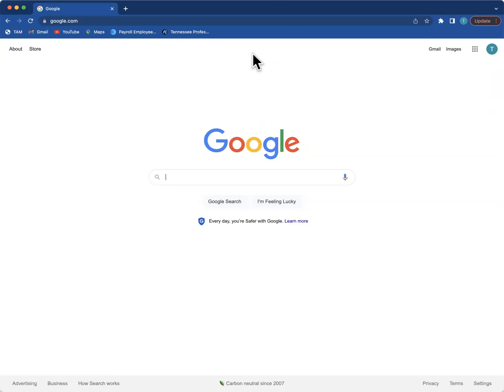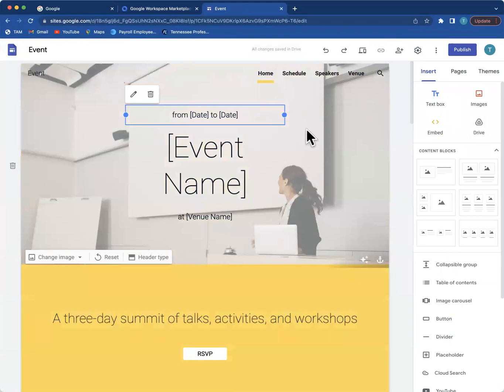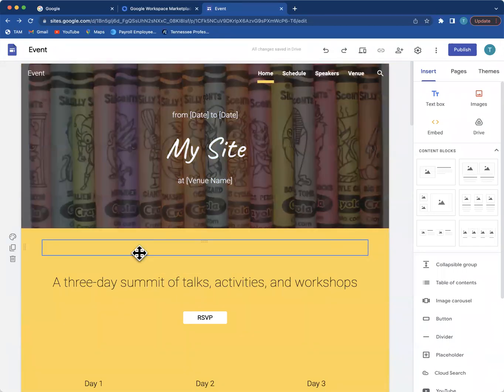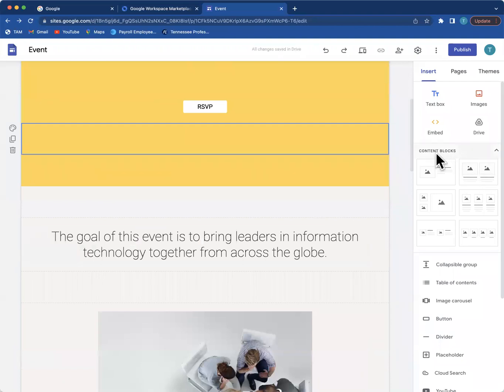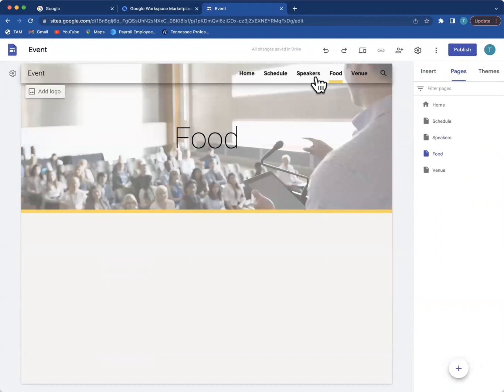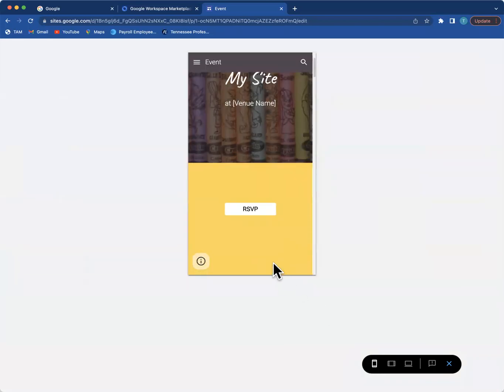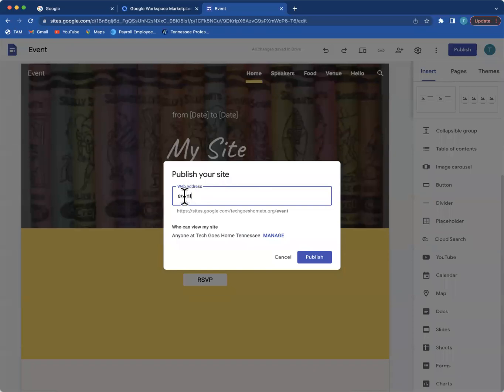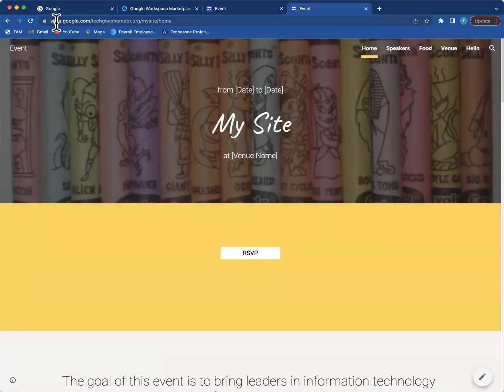Google Sites Crash Course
Creating, editing, and sharing your Google Site.